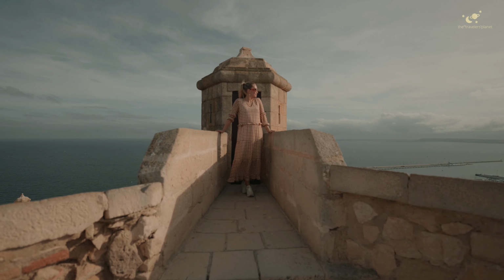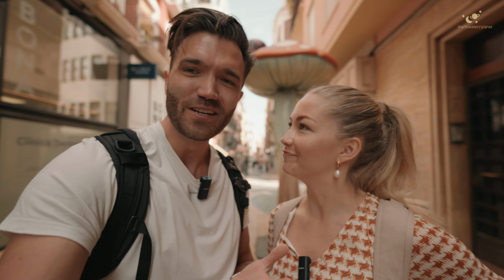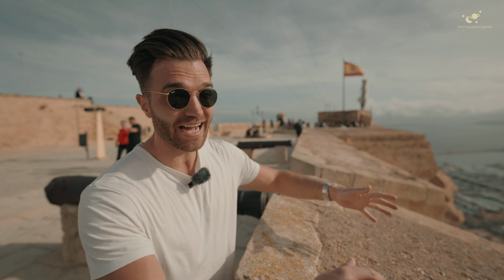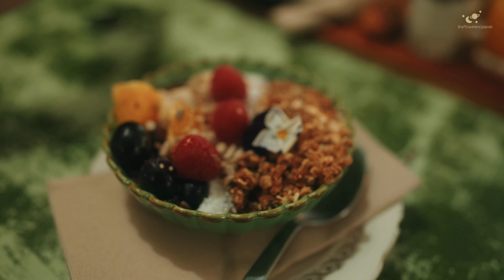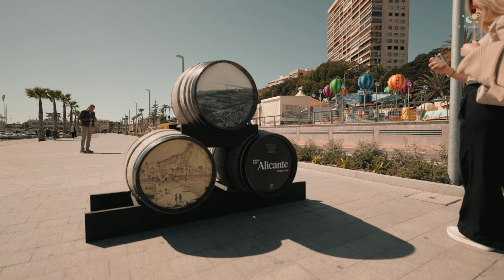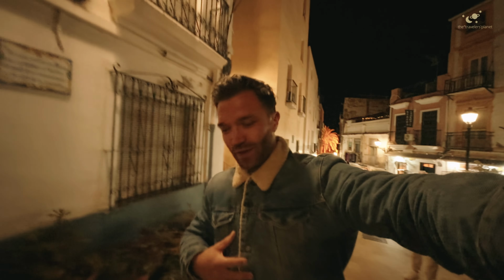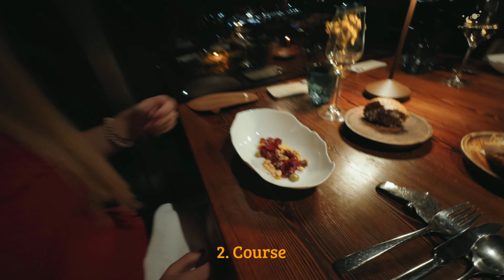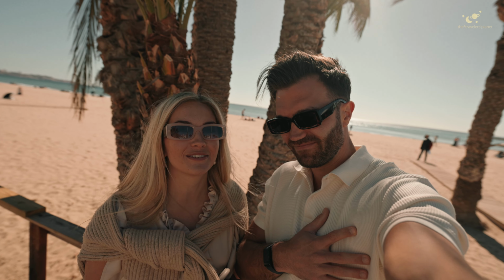Beautiful Alicante: Top Sights, Hidden Gems & Insider Tips for What to do in Alicante, Spain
What to do in Alicante, Spain?

We are visiting our favorite city on the Costa Blanca coast - Alicante!
There is so much to do here and the weather is more or less fantastic all year.

We are exploring Mushroom Street, visiting the Castillo de Santa Barbera, and drinking coffee in the old town.
You can easily make 4 days go by super fast and if you are into great food, Alicante's food scene is incredible. You can get everything from tasteful Acai bowls, to great homemade tapas, and Michelin food, which cost waaay less than in Scandinavia.

What's not to like? This video will show you what there is to do in Alicante :)

Explore the hidden gems of Alicante by bike

We wish we had tried wine tasting at the castle

Timeline:
00:00 Intro
00:35 Mushroom Street
01:48 Castillo de Santa Barbera
03:27 Coffee & Breakfast in Alicante
04:24 The old town
05:20 Seafront
06:00 Gym vs Shopping
07:10 Michelin food in Alicante
09:43 The beach in Alicante
10:18 Outro